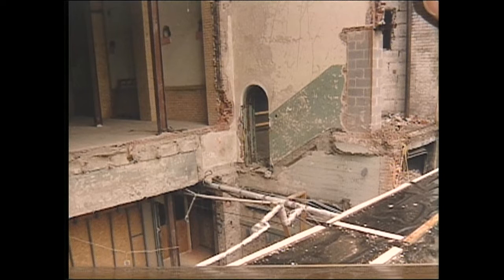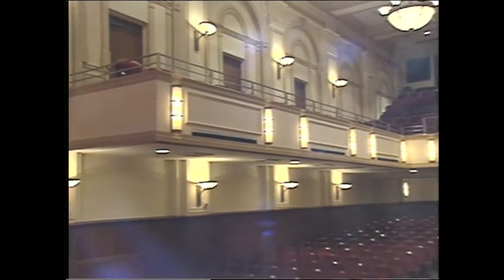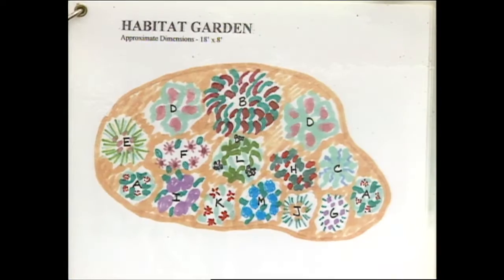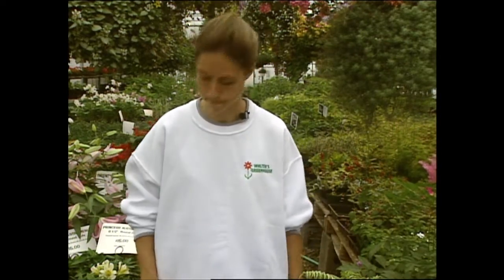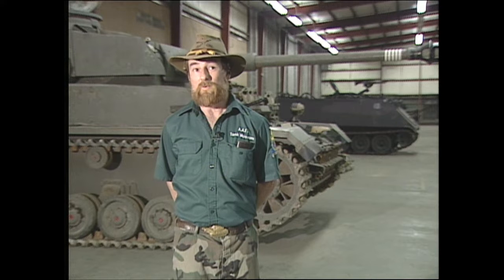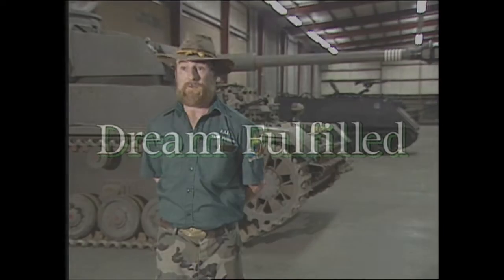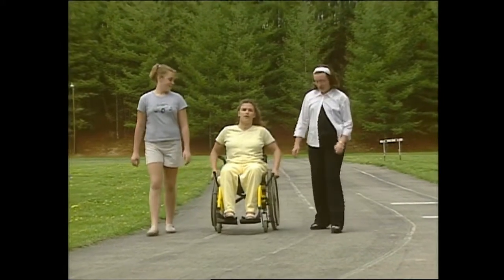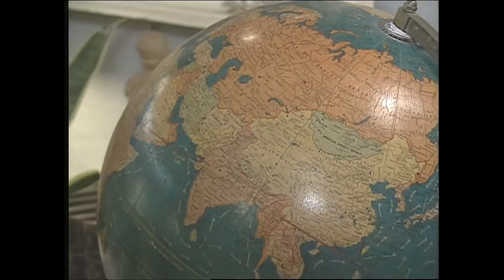Blue Ridge Excursions - 104 (2001)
Hosted by Jack Neal, Blue Ridge Excursions is a television community highlights magazine produced by Blue Ridge PBS in 2001. This program highlights the great things that were happening in Southwest Virginia at that time. If you keep watching, you might recognize some familiar faces from the past.
The "New" Jefferson Center in Roanoke, VA; Planting perennials from Walter's Greenhouse;  The Tank Museum in Danville, VA; Young Hero, Sarah Poston in Clintwood, VA; The 35th Antique Show from the Roanoke, VA DAR.